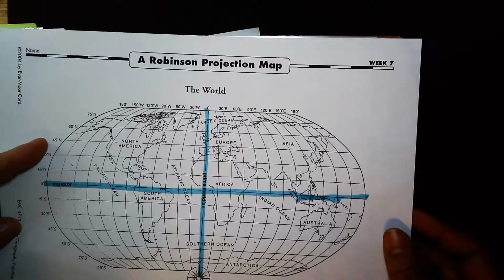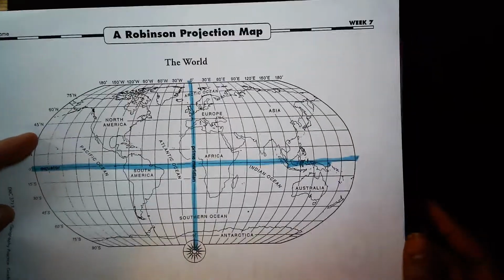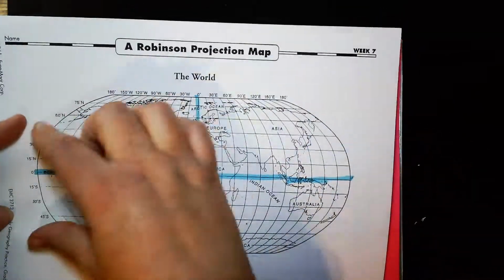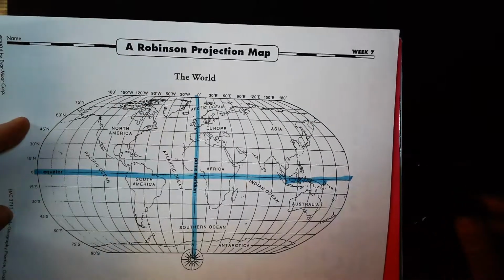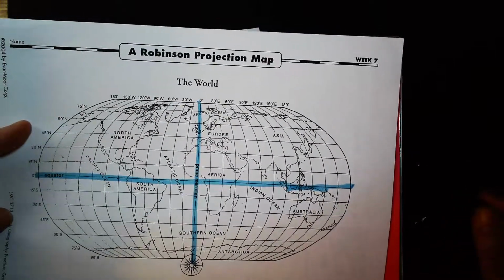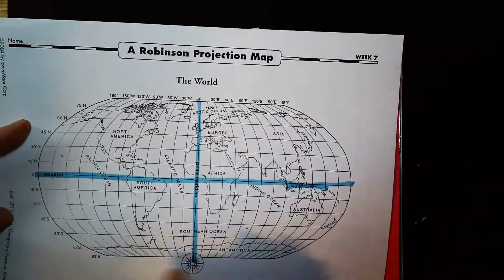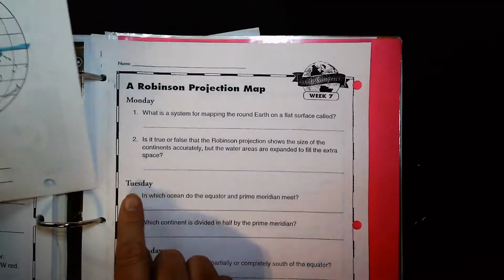Daily Geography 4:7:2